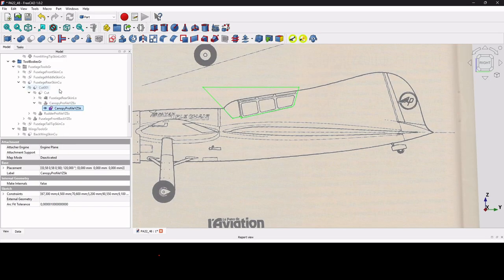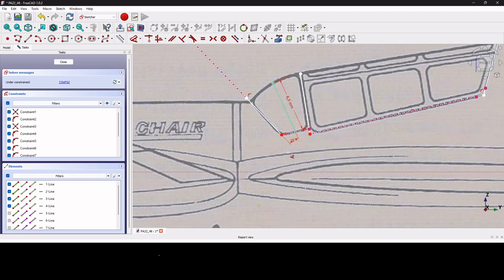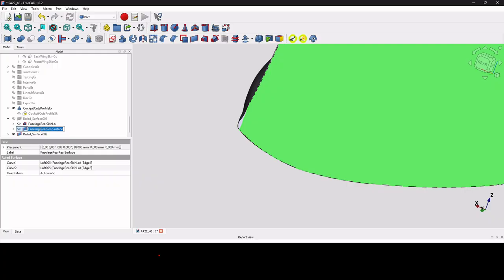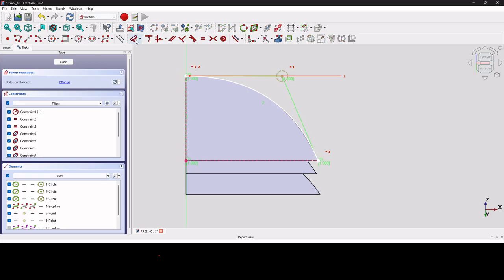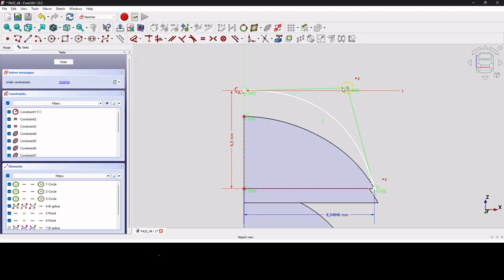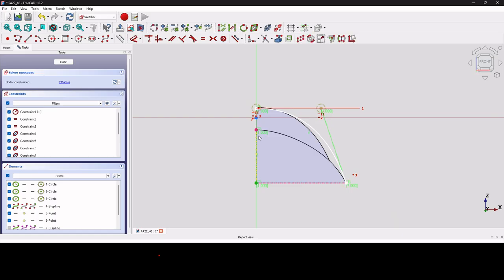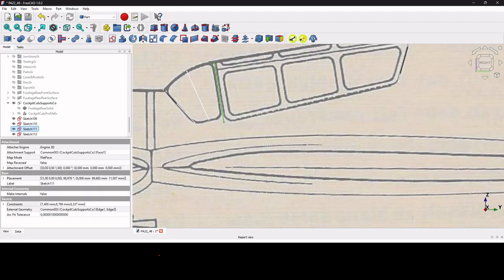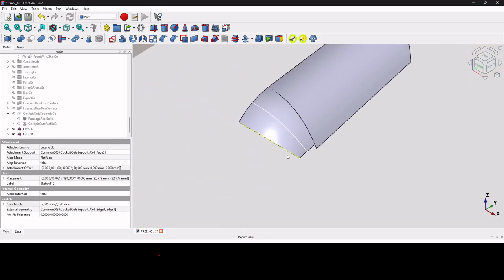🇬🇧 D04: From CAD To Cockpit: Perfectly Matching Canopy in 15 minutes!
Welcome to the fourth episode of From CAD to Cockpit! In this new series, I’m streamlining the entire workflow of creating a professional-grade airplane scale model from scratch. We're following with the Payen 22, we will create the basis for the canopy in 15 minutes!

There are three kind of videos in this series:
Design (like this one) focus on the 3D design, mainly using FreeCAD
Print focus on the printing process, mainly using Lychee Slicer
Build focus on taking the printed part to build the final model

00:00 Creating a sketch to support the canopy frame
04:20 Intersection with two surafces is not working. Find another way.
05:25 Using Curves Parametric Solid to create a solid of the rear fuselage
07:30 Creating the canopy sections using ratios for consistency! (No video editing!)
21:10 Creating the loft of the canopies

Cheers
Erik

Software utilisés - Used Software
(to capture videos from PC)
(to do 3D modeling: FreeCAD)
(to have all images handy)

Référence Musique - Music reference
YouTube Music: Fin de la Noce : Luna Cantina